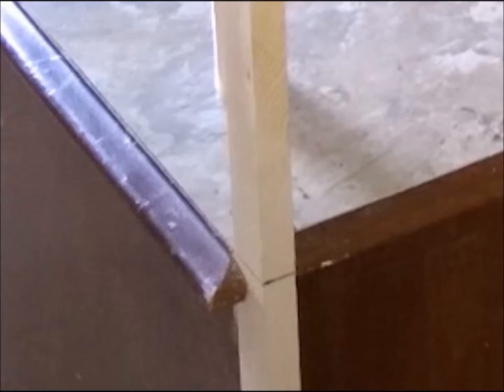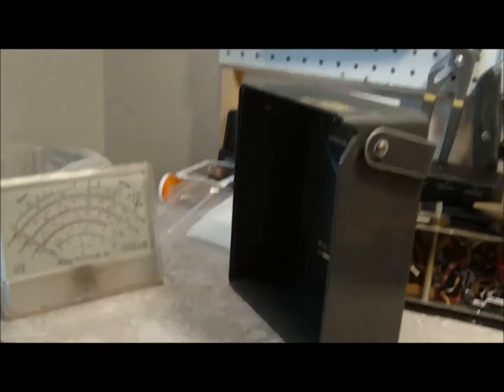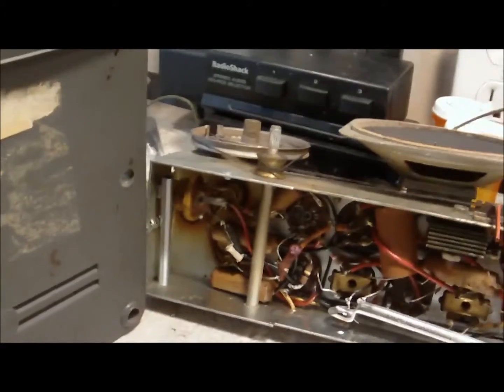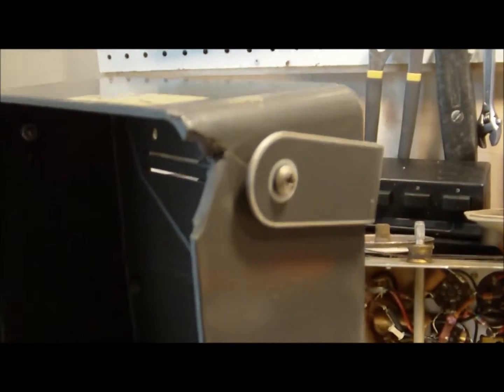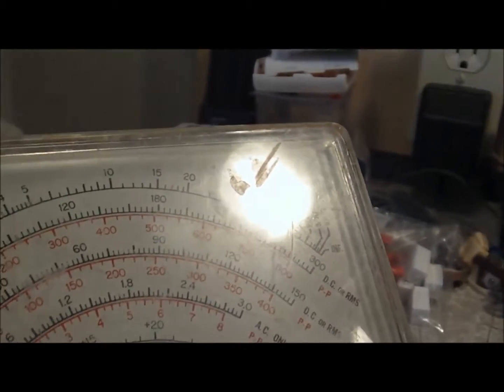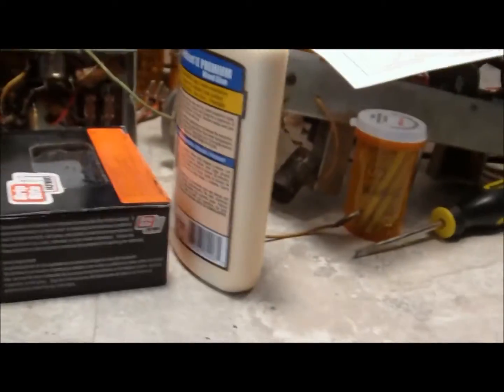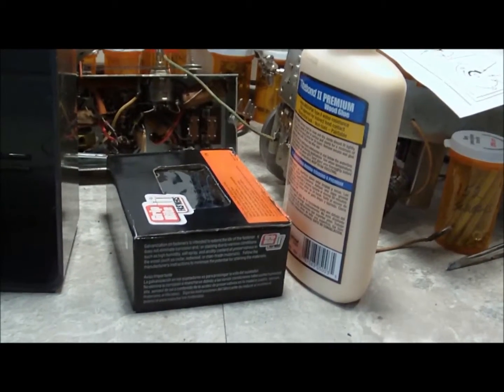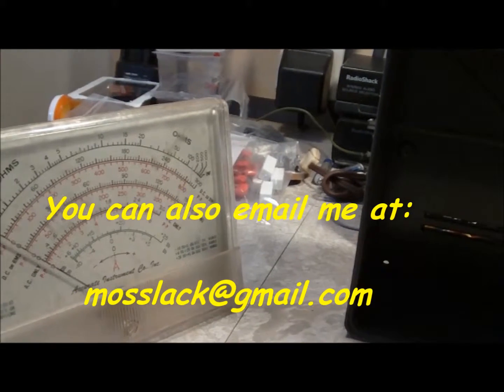Accurate 152 VTVM - Case and meter face questions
Looking for more answers this time around. Hope someone can provide me with some options.